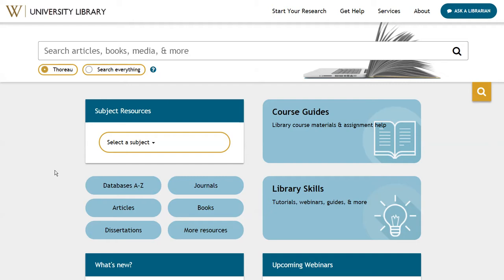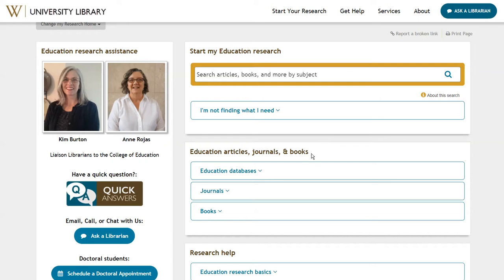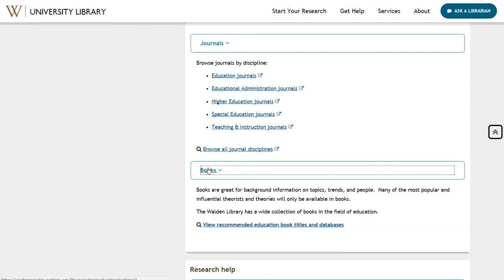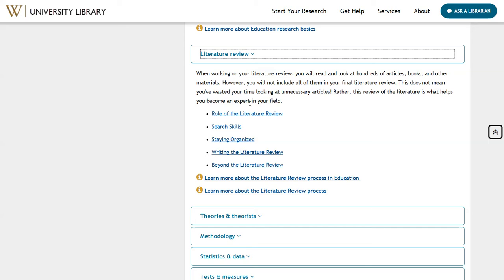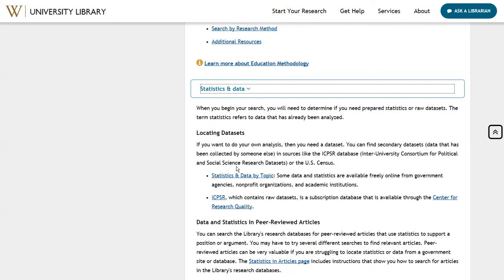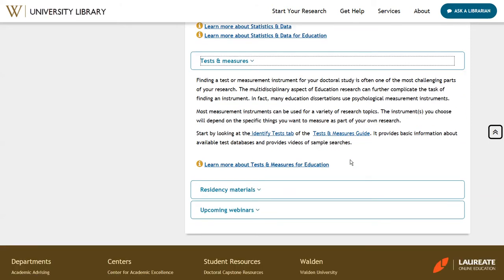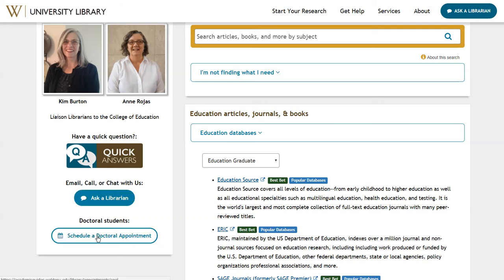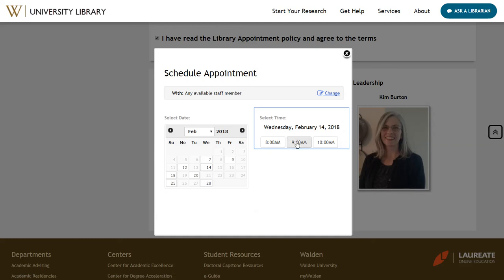Education Databases and Research Page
A tour of the education databases and resources on the education research page.